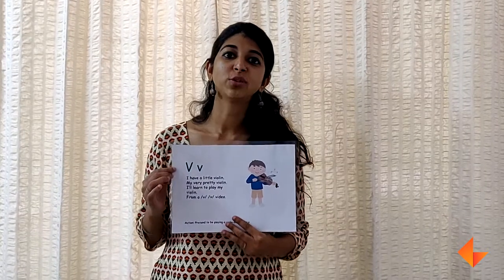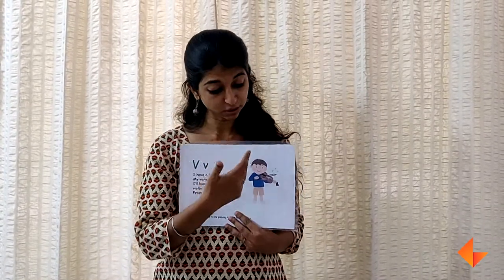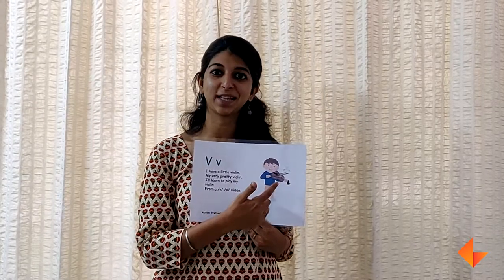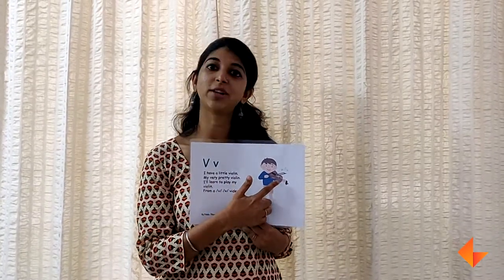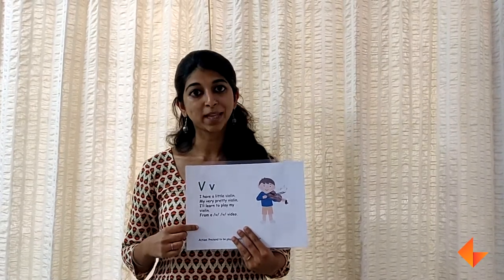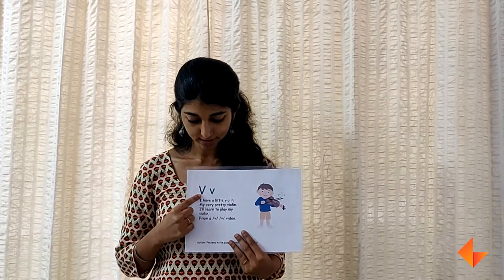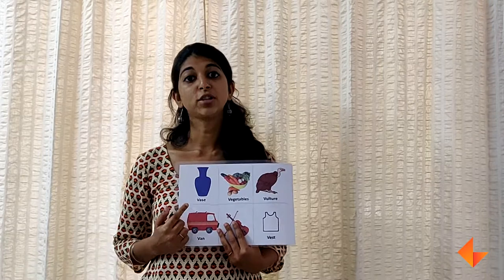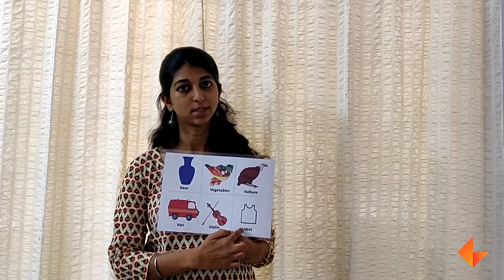Phonics Card for letter V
Learn to use the phonics card for the letter V